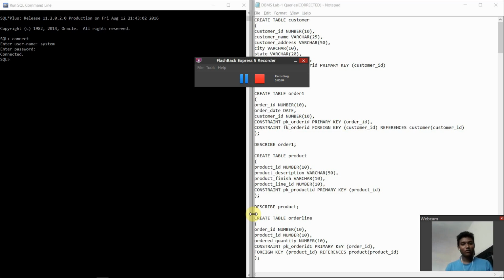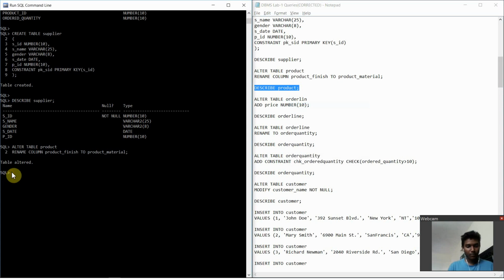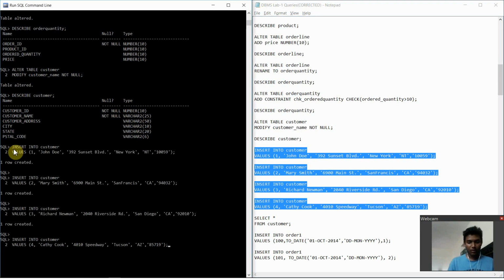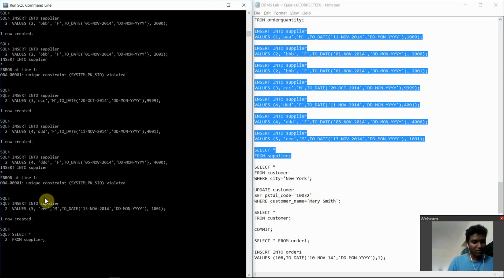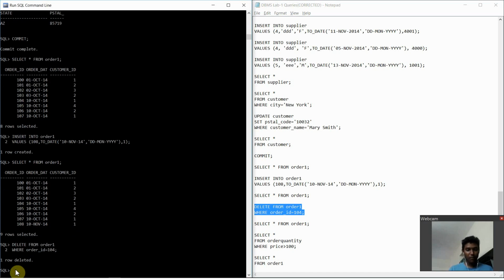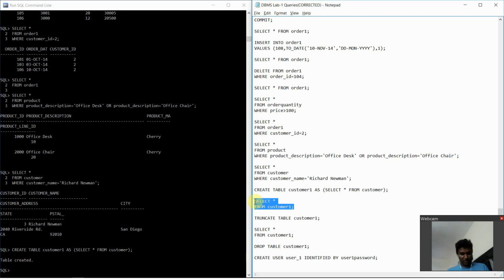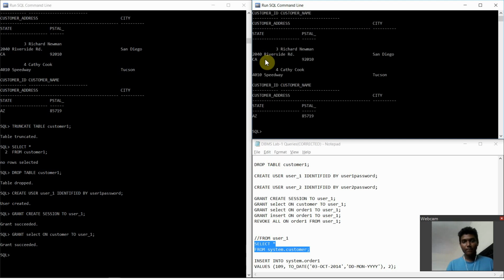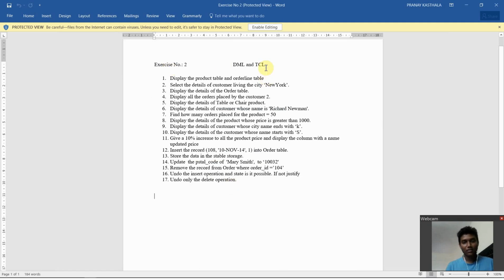DBMS Lab Excercise 1 & 2 Presentation